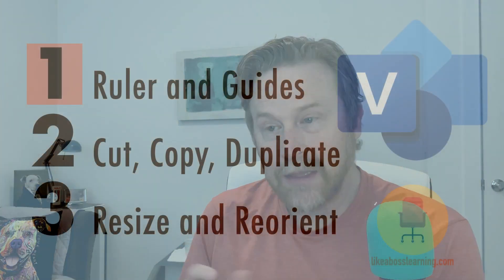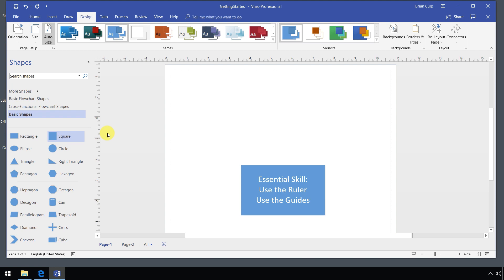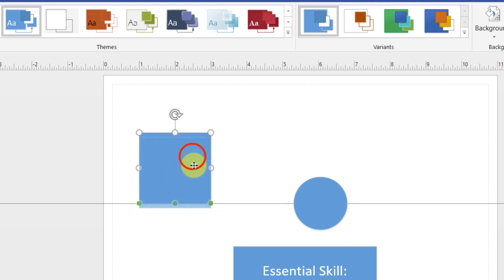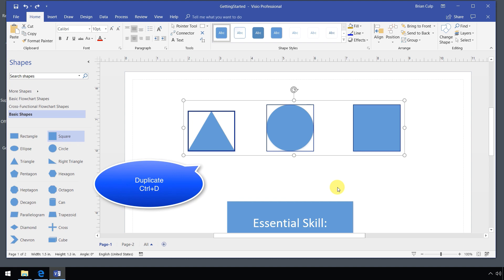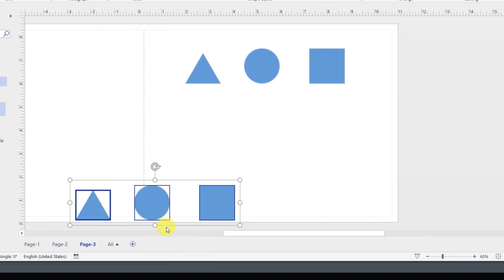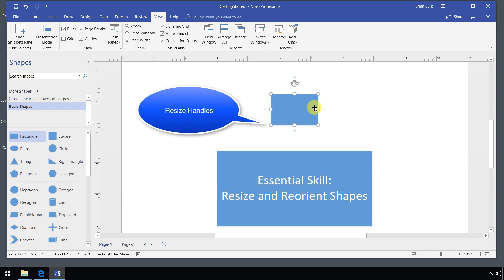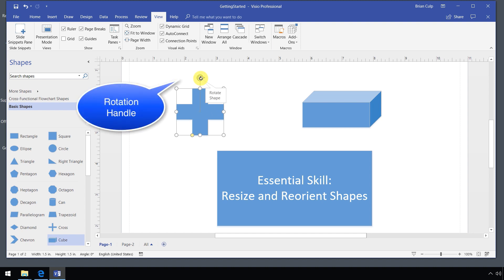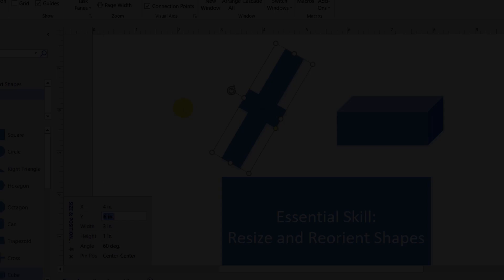Visio Next Steps - Beginner Skills for Visio Diagrams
Learn 3 NEW essential skills in the Microsoft Visio application!

In this next video, we'll provide an overview of the Ruler and Guide tools, the proper use of the Cut, Copy, and Duplicate tools, and how to Resize and Reorient your shapes within a Microsoft Visio diagram. These helpful skills, which apply across Visio 2013, Visio, 2016, and Visio 2019, will have you well on your way to making better diagrams on the Microsoft Visio application. Let's get started!

Interested in the FREE quick reference guide? Just drop us a note: support at likeabosslearning.com

Here to help you get the most out of the apps you use every day. Free tips and tricks every week.